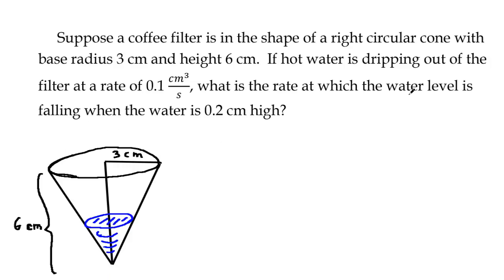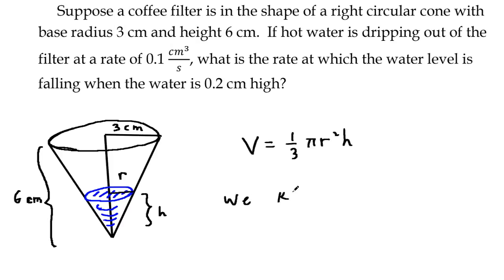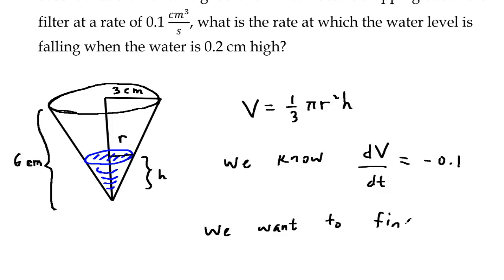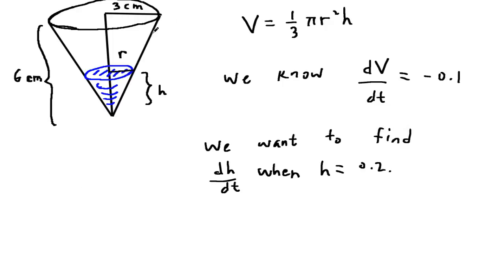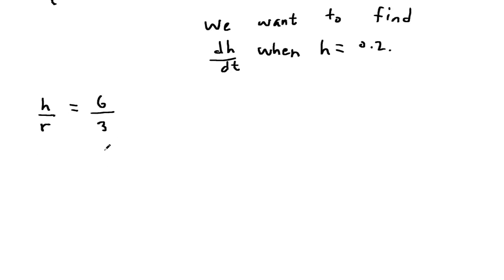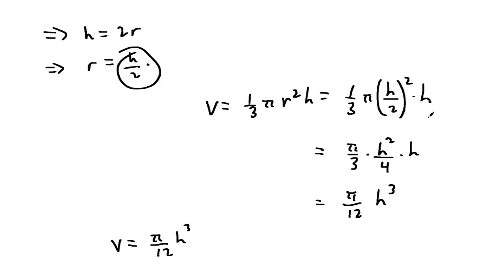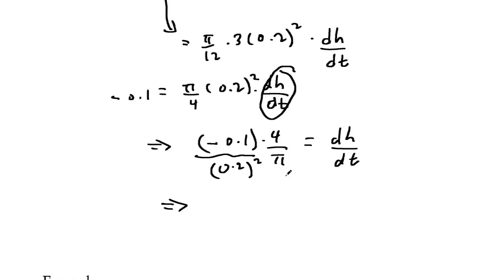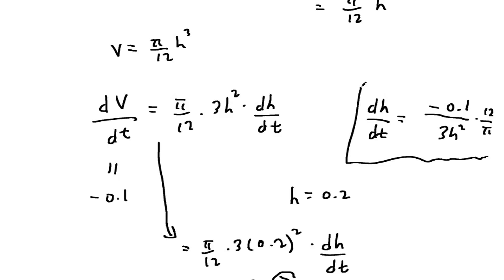Related Rates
Students will learn how to solve related rates problems.